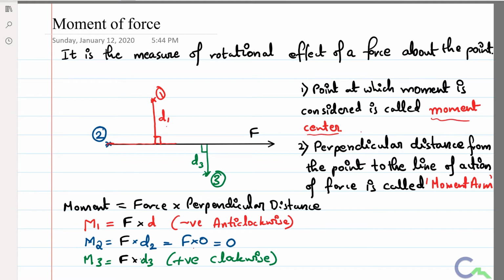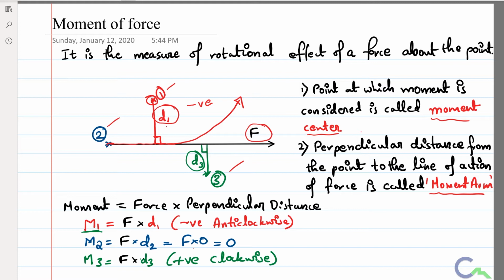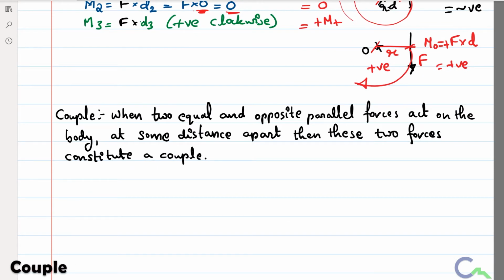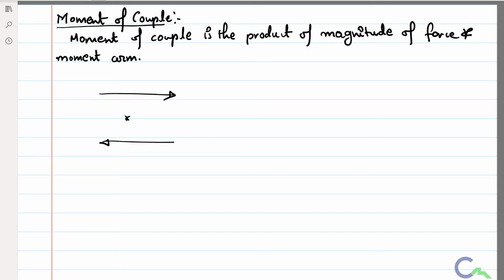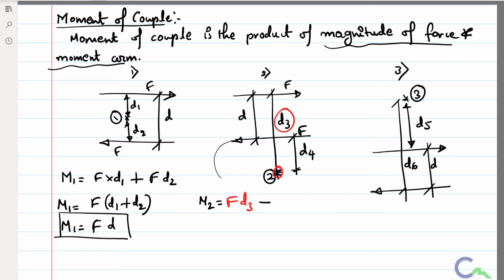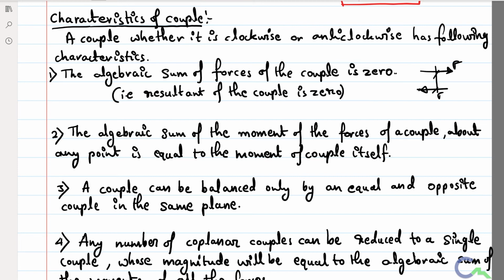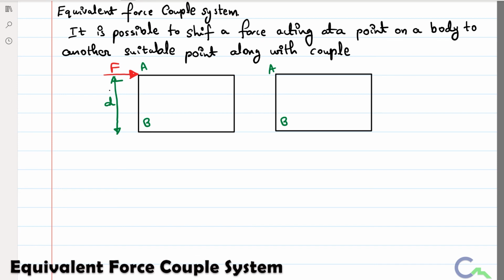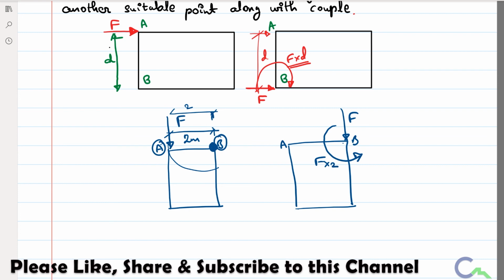10 Moment of force | Couple | Characteristics of Couple | Equivalent Force System